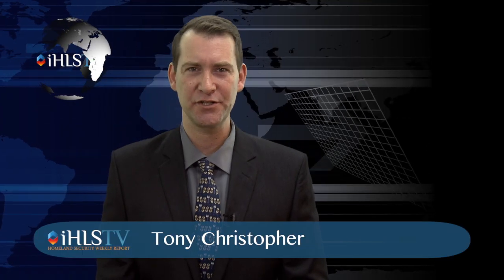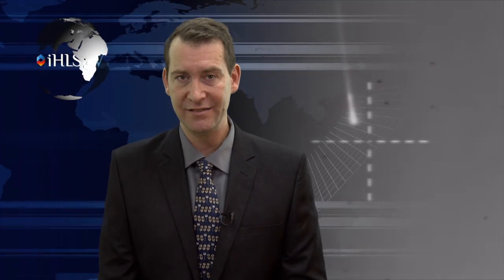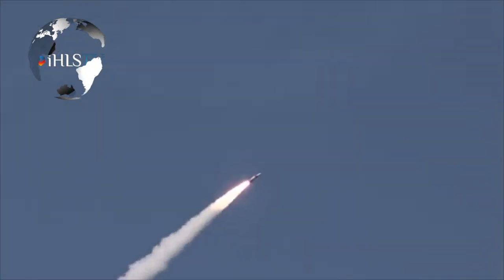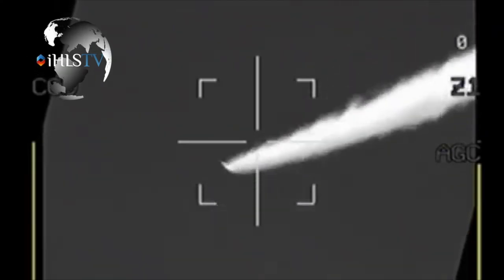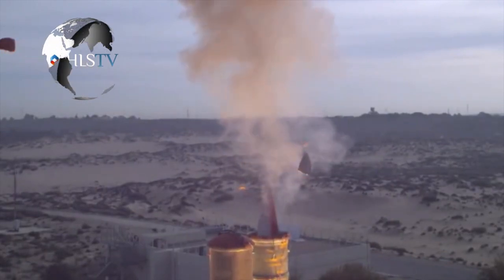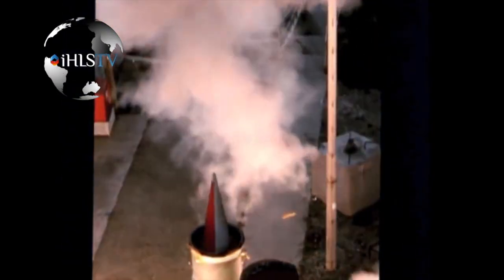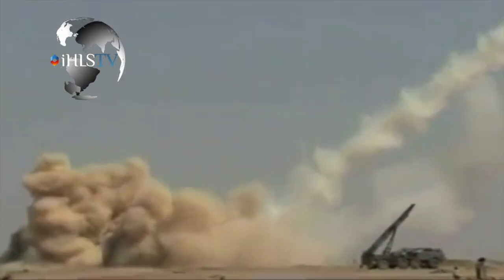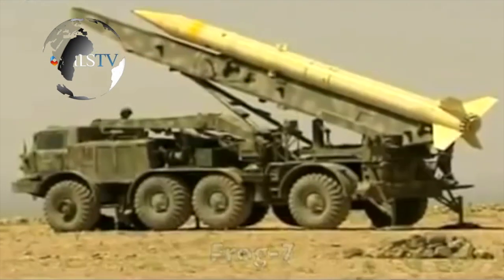iHLS TV Special Video Edition: Israel's ballistic missile defense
This video is about the iHLS TV Special Video Edition on Israel's ballistic missile defense.